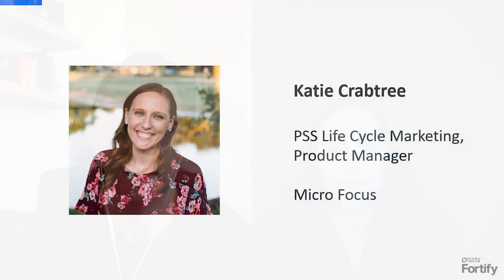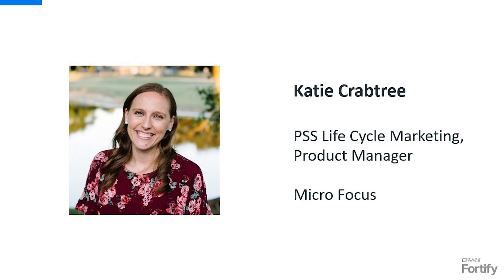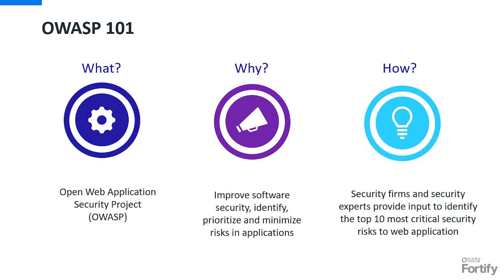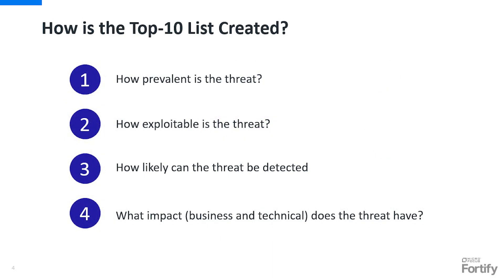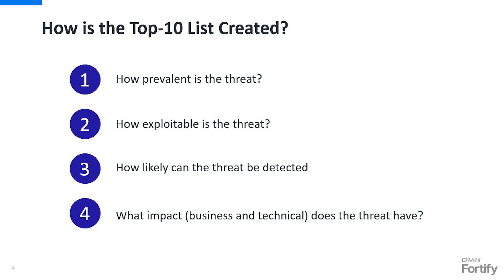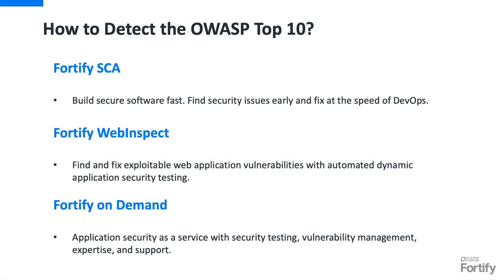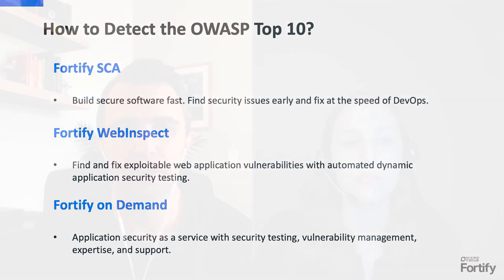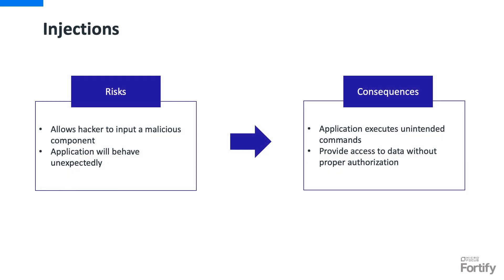What is the OWASP Top 10? | AppSec 101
In Episode 11 of our AppSec 101 series, Katie Crabtree answers the question, "What is the OWASP Top 10?" Katie discusses the OWASP Top 10 vulnerabilities and what organizations can do to secure their organizations against these AppSec risks. OWASP stands for the Open Web Application Security Project and is focused on improving the security of software. Watch this episode to learn more.

Intro 00:00
What is the OWASP Top 10? 1:15
How does the OWASP Top 10 get determined? 2:00
Why is the OWASP Top 10 important? 4:00
Detecting the OWASP Top 10 vulnerabilities 5:00
What's on the current OWASP Top 10 list? 5:45
Sensitive Data Exposure 7:25
Cross-Site Scripting (XSS) 8:40
Prevention 9:26
Using Components with Known Vulnerabilities 10:55
Best Practices 12:16